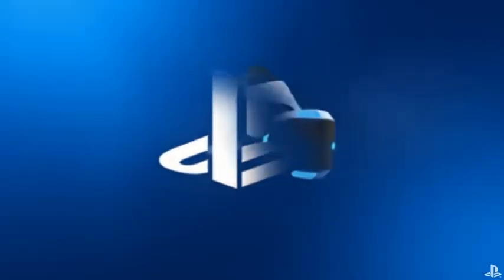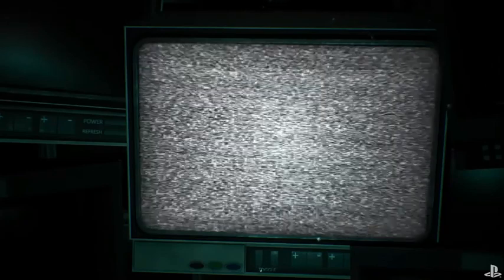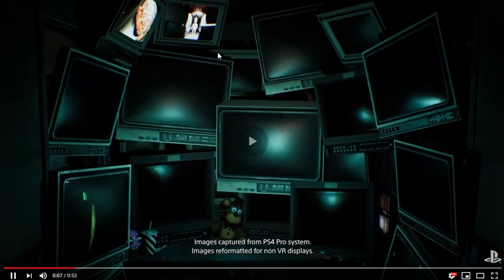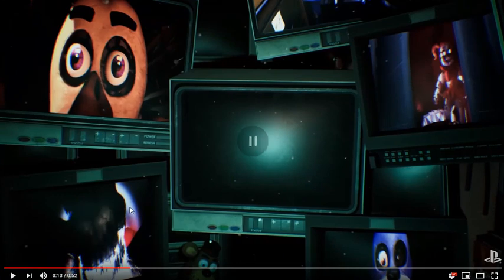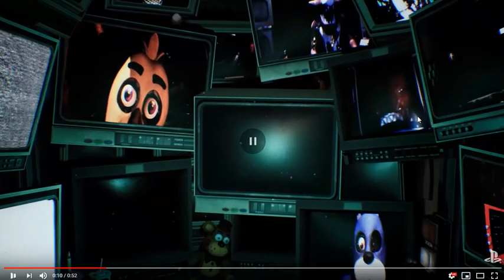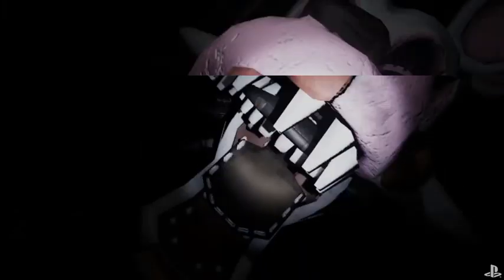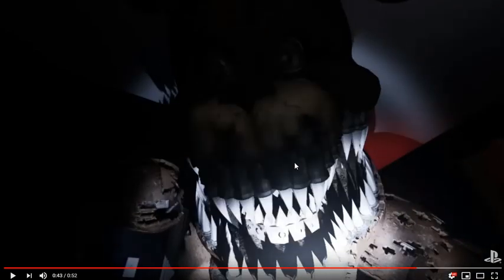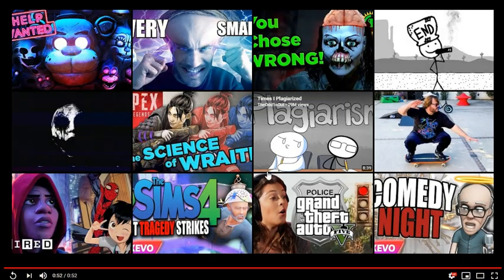'FNAF VR: Help Wanted' Teaser Trailer Reaction (And Brief Analysis)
The teaser trailer for FNAF VR: Help Wanted just released, and in this video, I react to it, and give you my first impressions.

Wanna join any of my streams or videos? Join this!